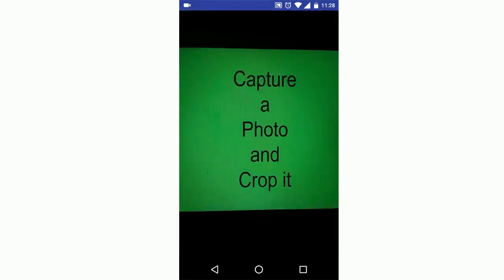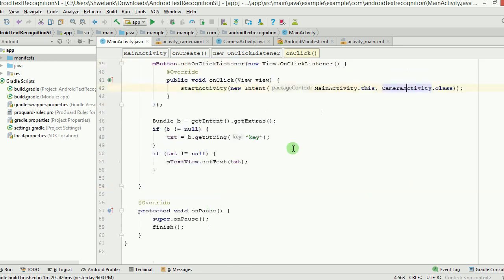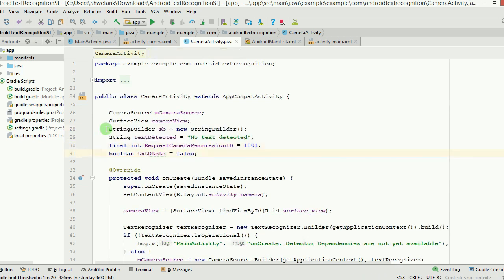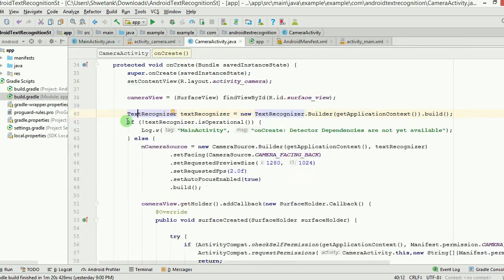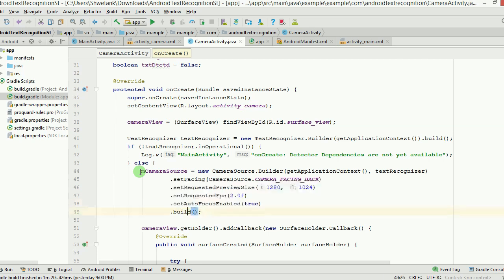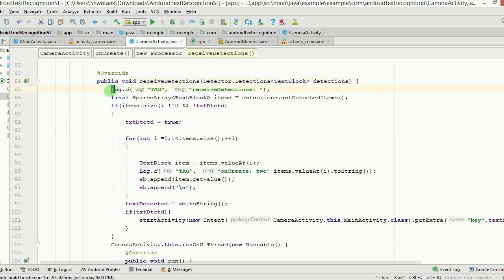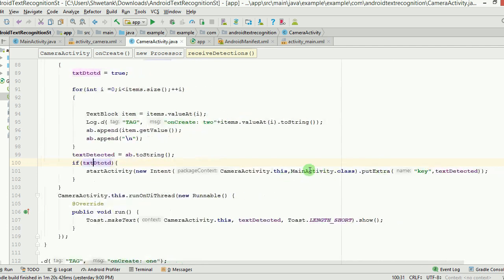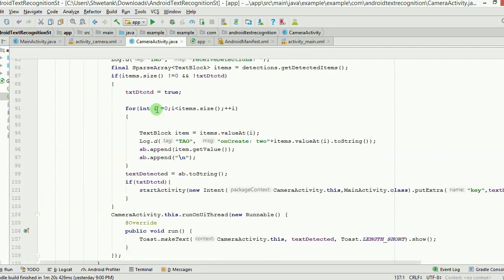Text Scanner App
This App lets you scan text and display it on the screen.(Uses google Play Services library and Surface View)